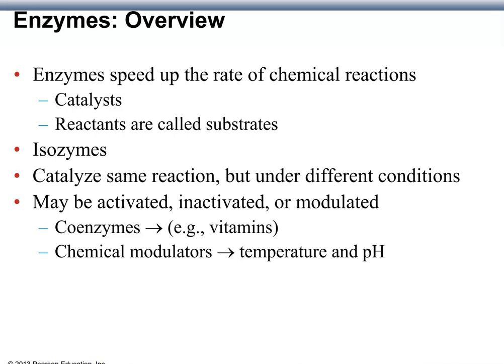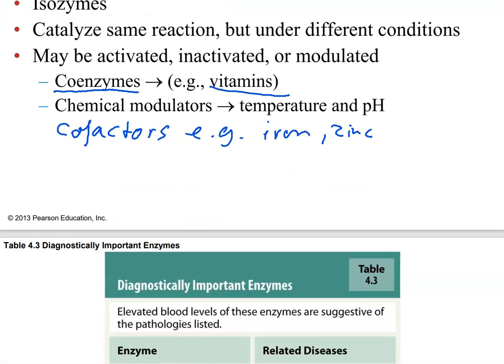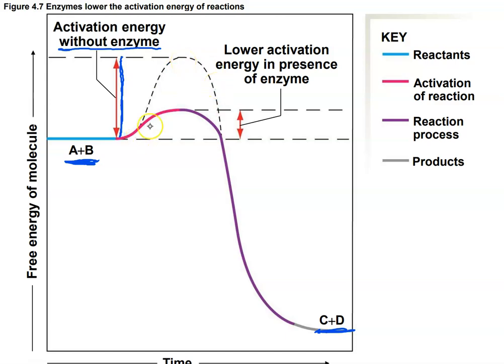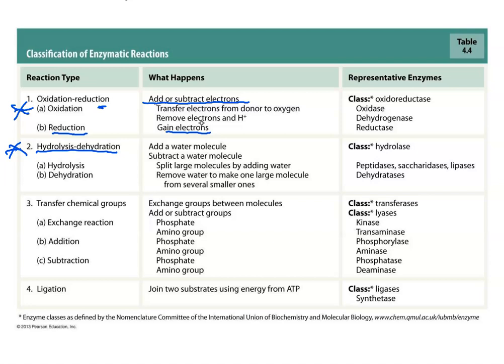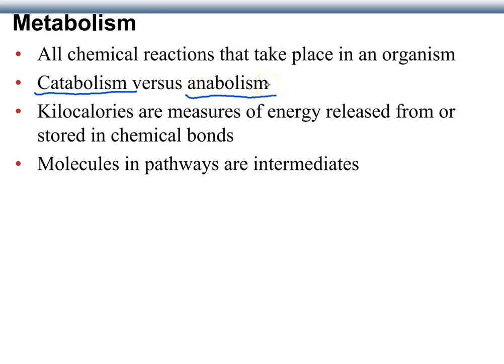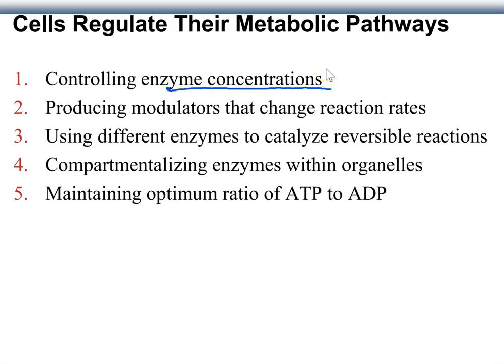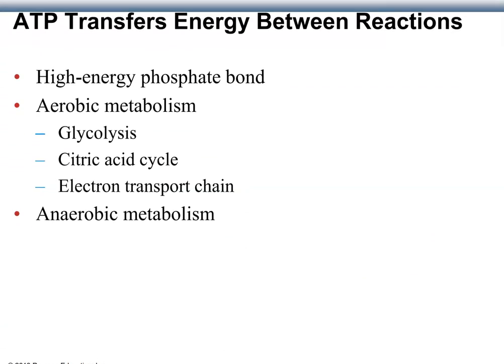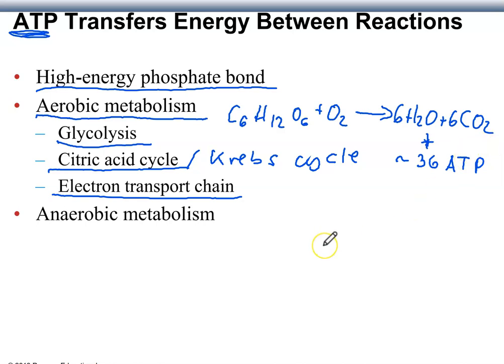Ch 4 Enzymes and Metabolism